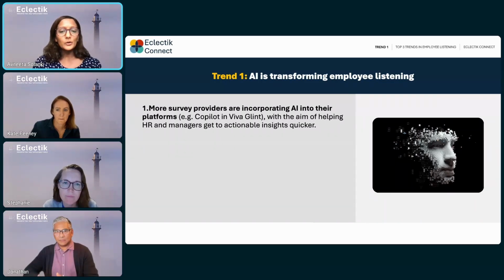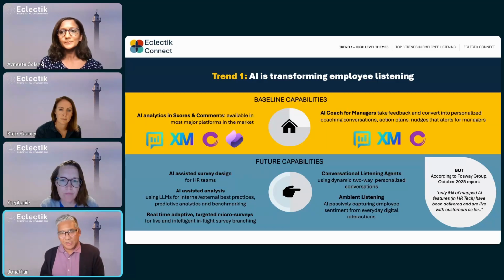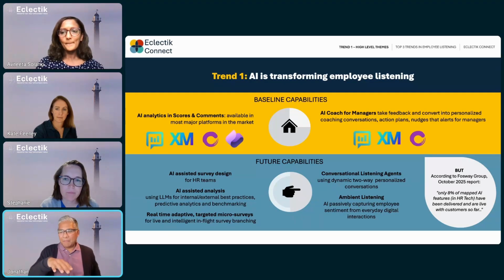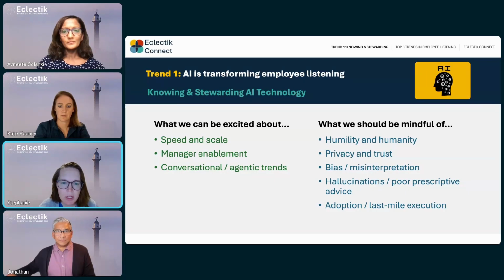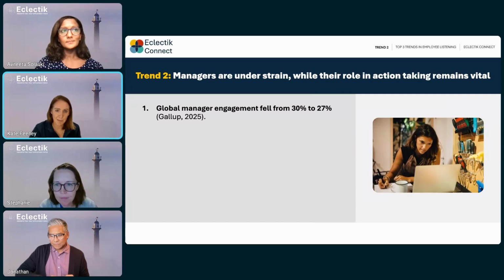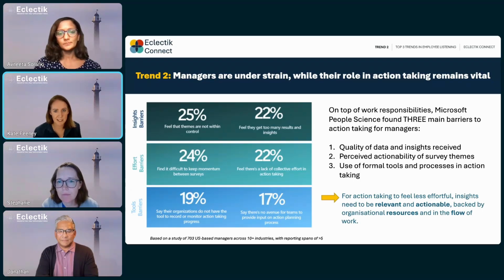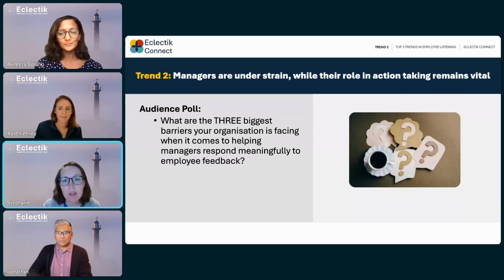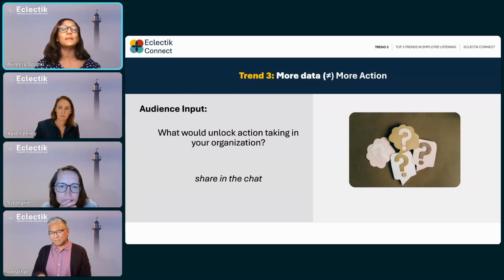Eclectik Connect webinar dd 5Nov2025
Top 3 Trends in Employee Listening.
What we explore:
1. How AI is transforming employee listening and why trust matters more than ever.
2. The reality for managers under pressure, and how to help them act on feedback.
3. Why more data ≠ more action and how leading organizations are closing the gap.